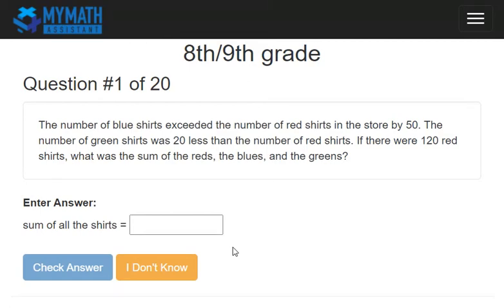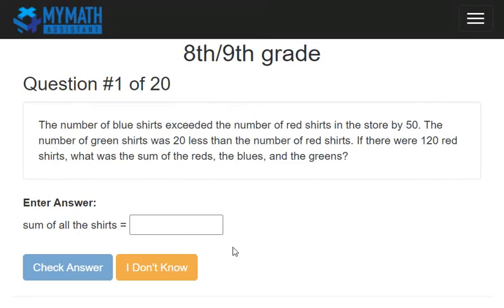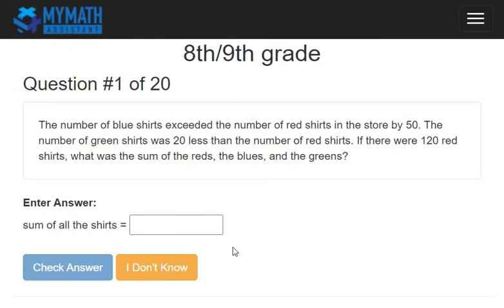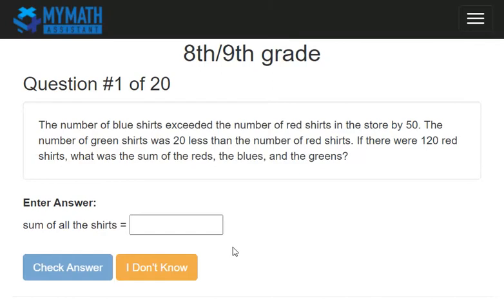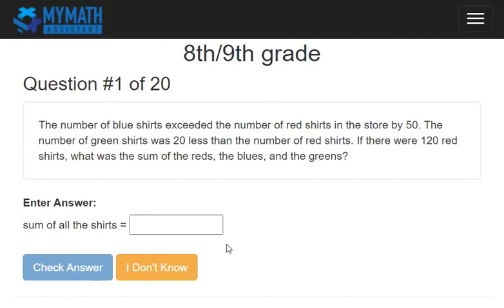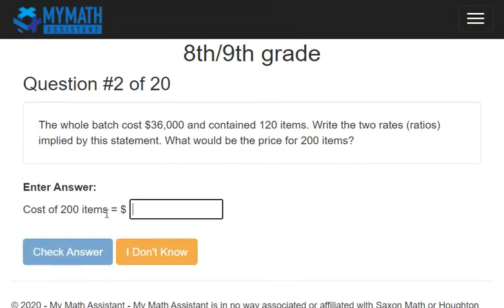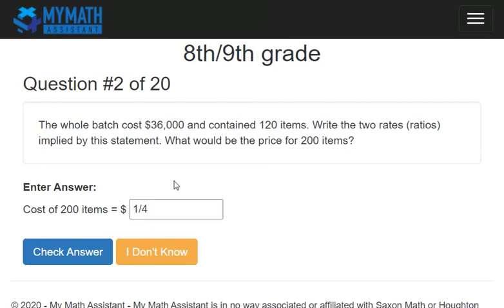Student Instructions - Saxon Math Placement Test on MyMathAssistant.com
Some brief instructions for students who are taking the Saxon Math placement tests